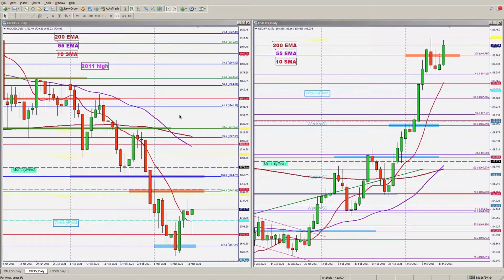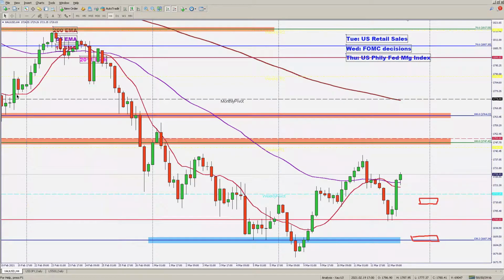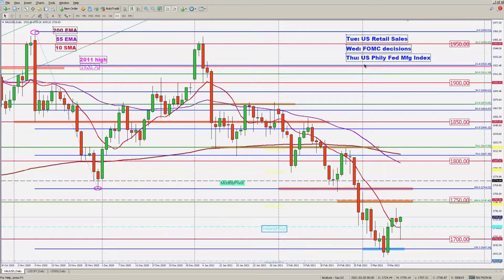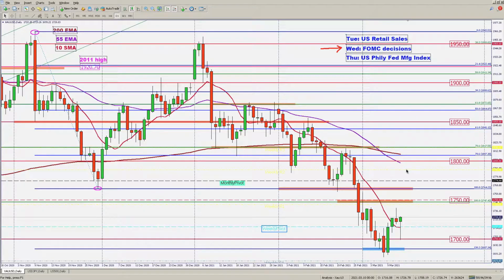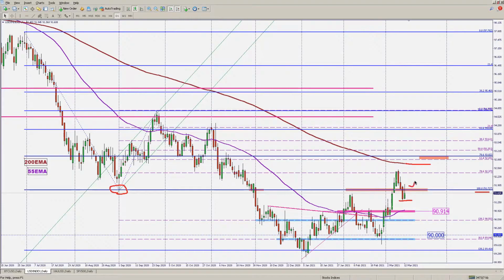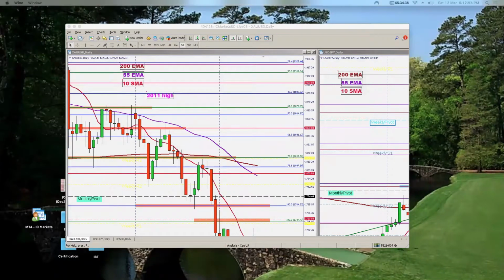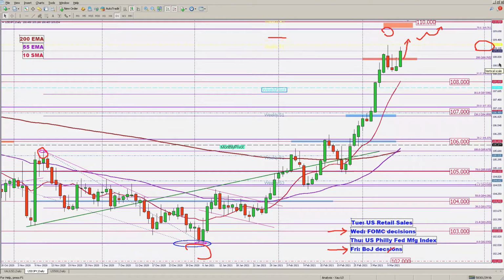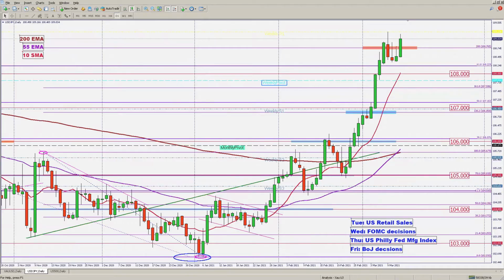XauUsd & UsdJpy Weekly Technical Analysis (Sat-13Mar21)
Weekly analysis of Spot Gold (XauUsd) & Yen (UsdJpy) for Week 3 of Mar-2021.